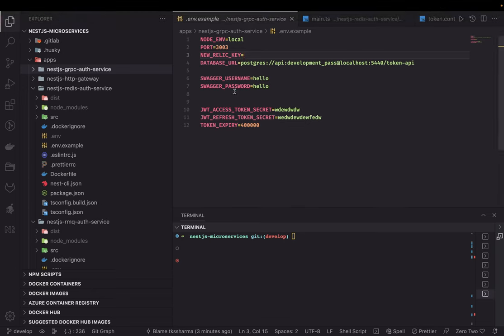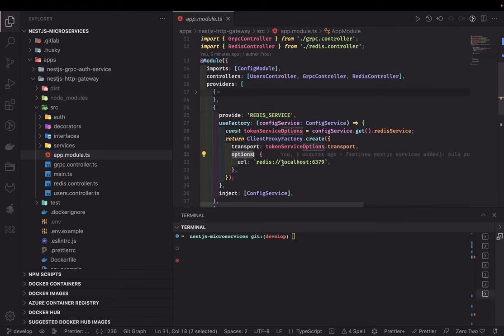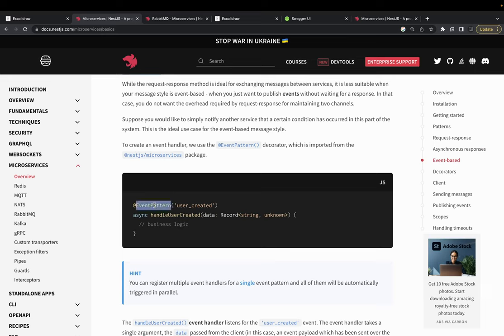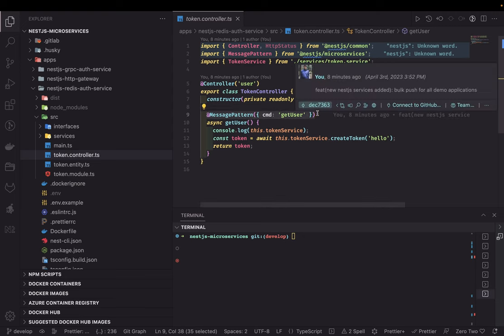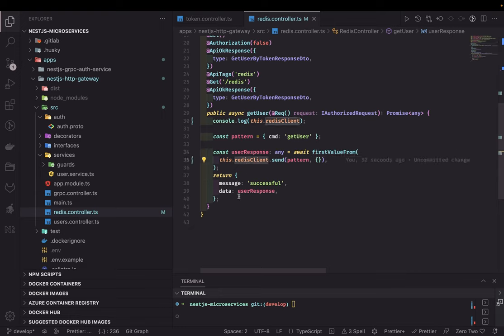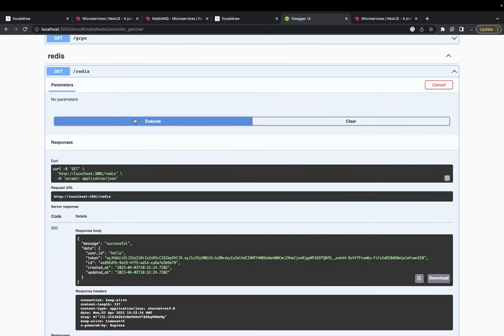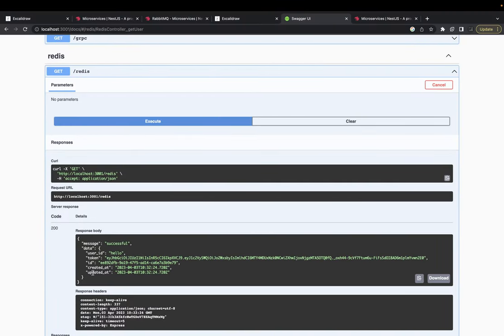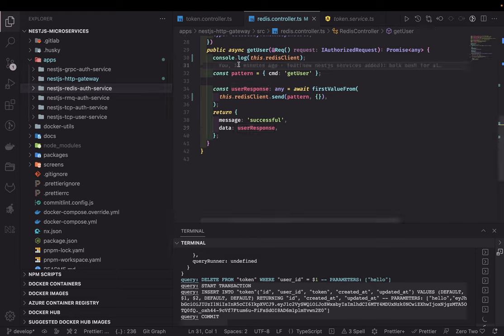Nest JS Microservices using HTTP Gateway and Redis Services (DEMO) nestjs microservices #16